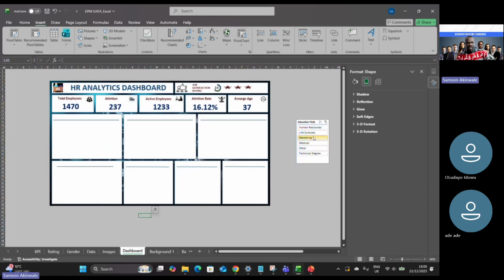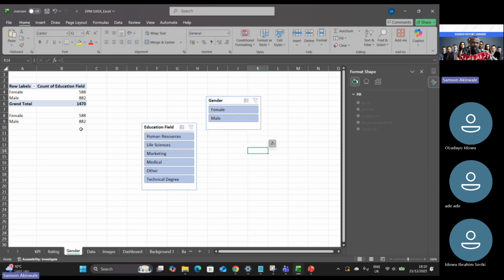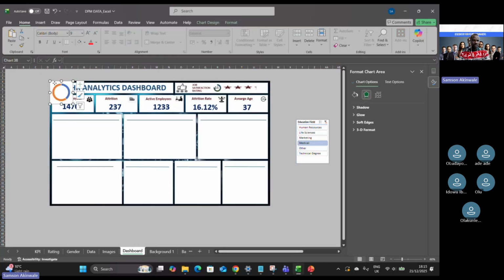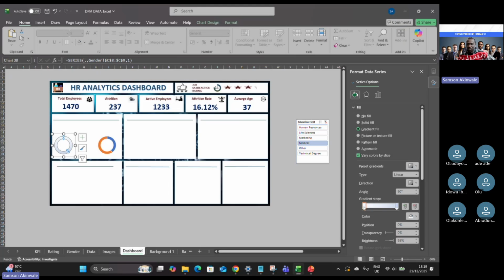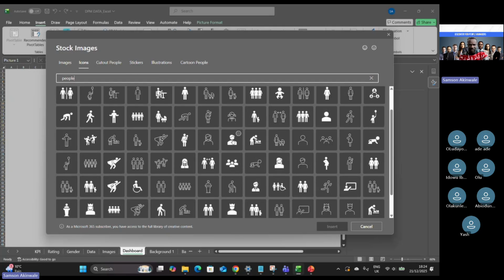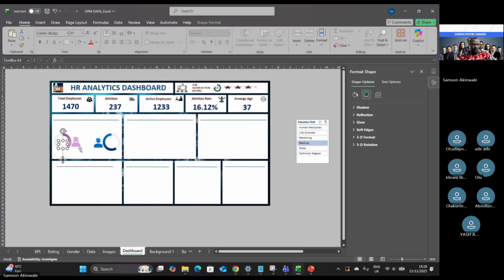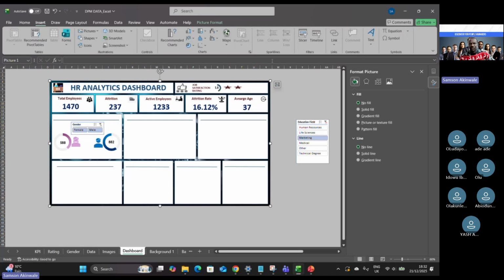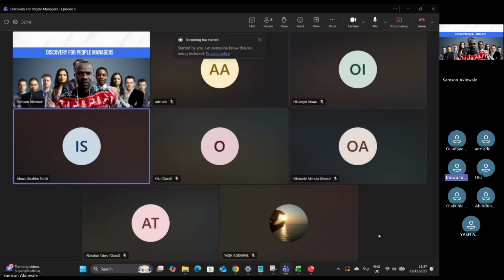Episode 5 - Discovery For People Managers